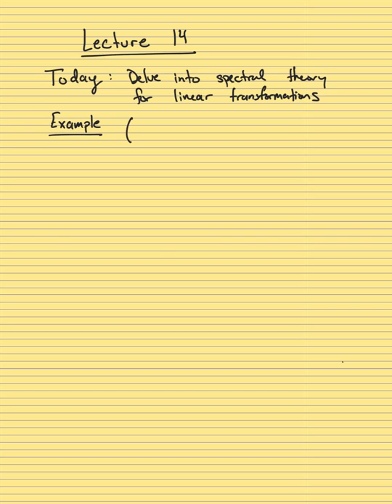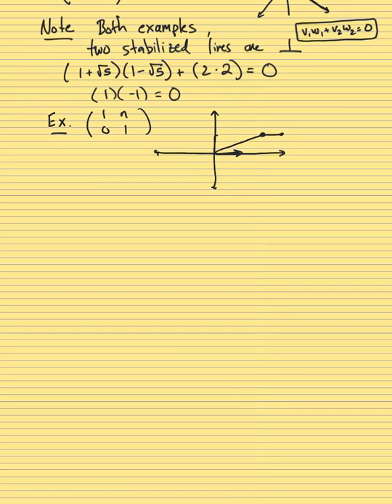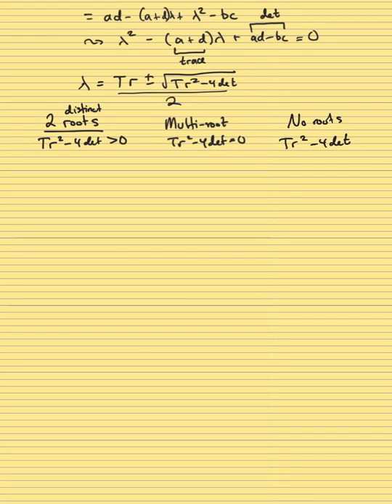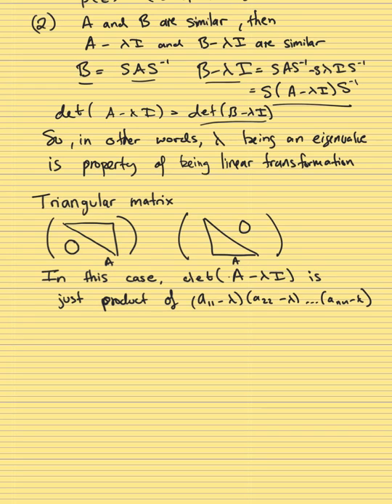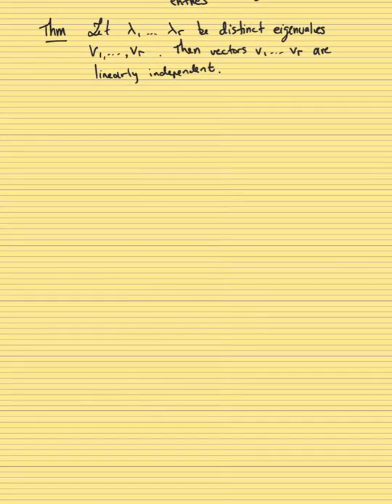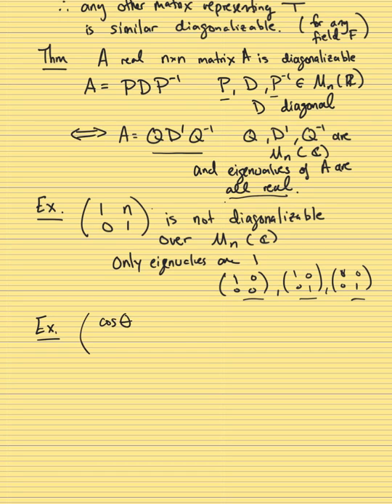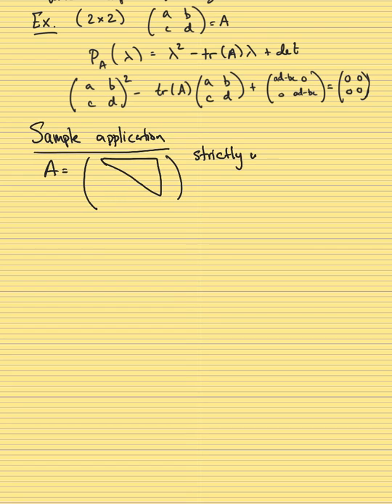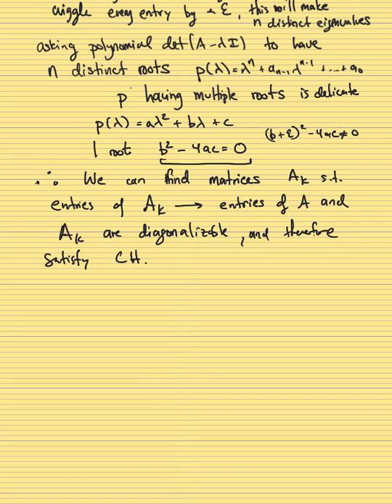Lecture 14- Spectral Theory